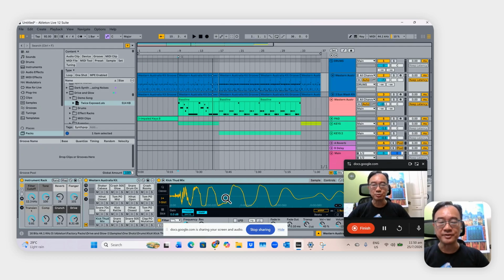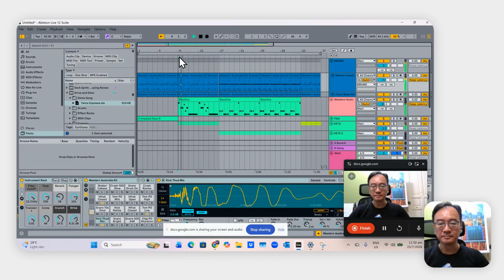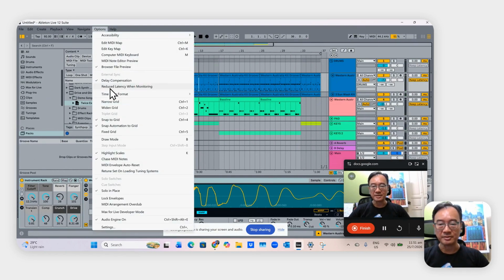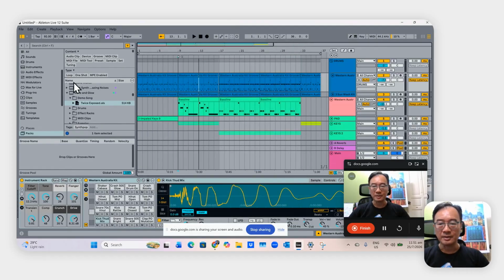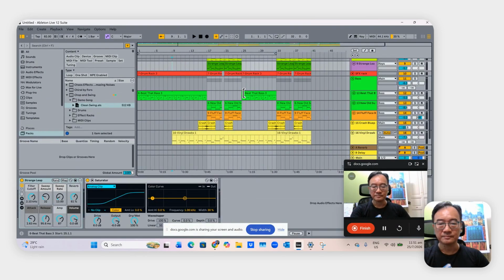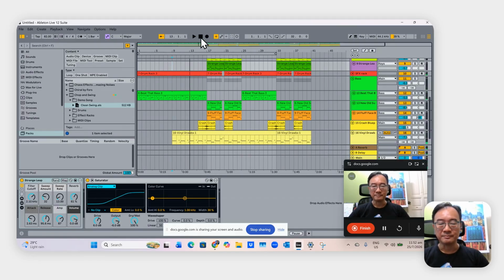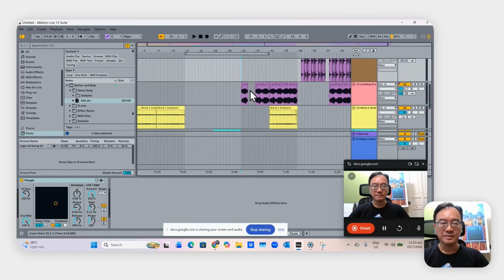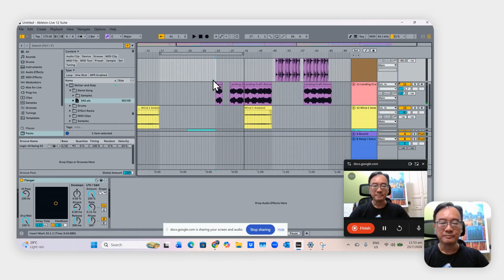Can Google Vids be used to record Ableton Live on Windows?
Can the new Google Vids video creation and editing app be used to record Ableton Live video and audio for quick demos and making simple tutorials, especially on Windows where the audio drivers can be very finicky and require routing? In this video, I test this new app and Chrome extension built directly into the Google Workspace suite with Ableton Live 12 on my Windows 11 Lenovo ThinkPad X1 laptop.

If you want to learn how to create music or play music with Ableton Live and you're in Singapore, contact me at or to find out more about our Ableton Live lessons.